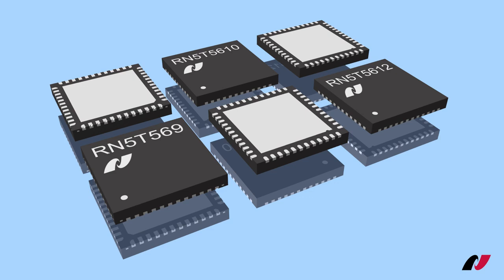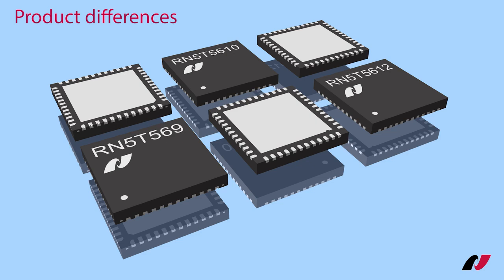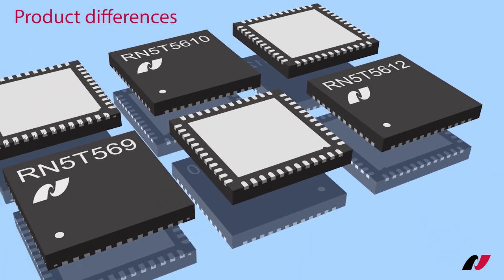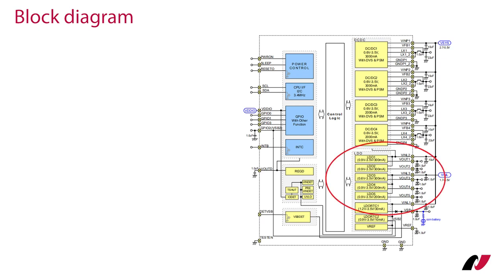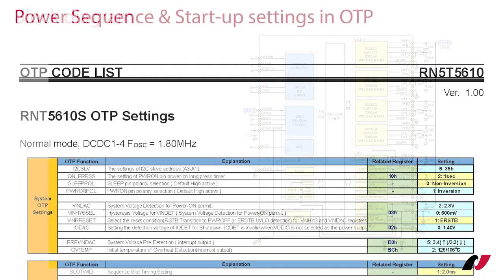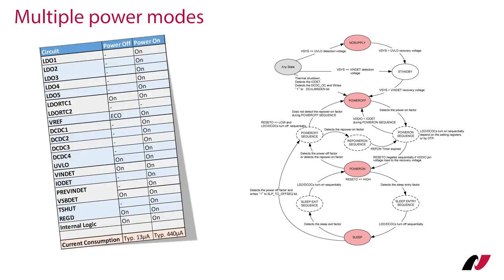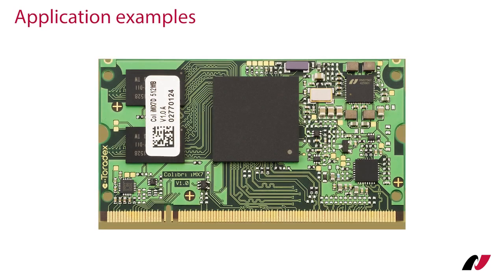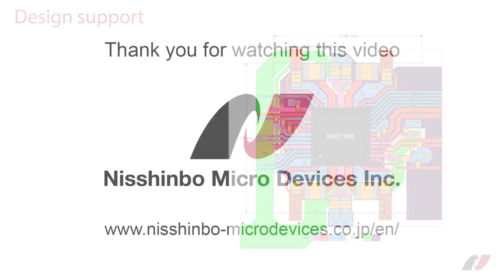RN5T569 RN5T5610 RN5T5612 PMIC ICs for Single Board Computers - Nisshinbo Micro Devices Inc.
These three advanced PMIC ICs are similar but respectively targeted for Automotive, Industrial and Consumer applications. The ICs are a single chip solution and provides four high-efficiency step-down DC/DC converters, seven low-dropout regulators, four GPIOs, an interrupt controller (INTC) and an I2C-Bus interface. The output voltages and the power-on/off sequence settings can be tailored in a profile and saved in a built-in One-Time Programmable (OTP) memory.

[About Nisshinbo Micro Devices, Inc.]
Nisshinbo Micro Devices Inc. is the result of the integration of former New Japan Radio Co., Ltd. and former RICOH Electronic Devices Co., Ltd. Both companies, having contributed to expanding the Nisshinbo Group's microdevices business so far, will further grow as an "Analog Solution Provider" for growing markets by strengthening our structure and achieving synergies through business integration.
With our "Connect Everything" technology based on our long-year experience in analog semiconductor development, we will contribute to realizing a ultra-smart society where every people and everything is connected through the internet.